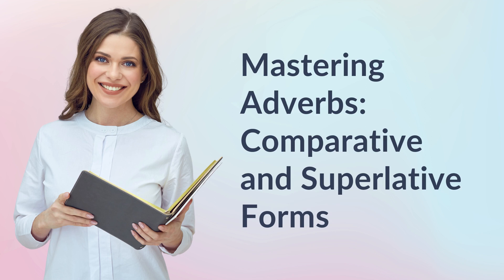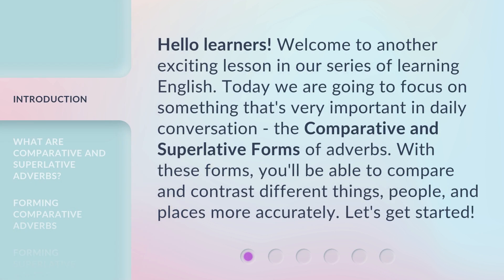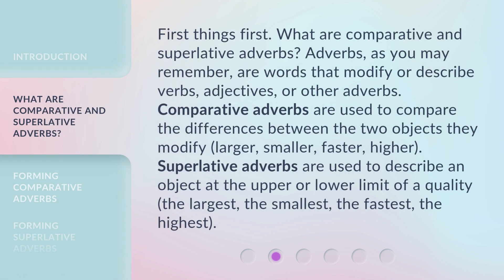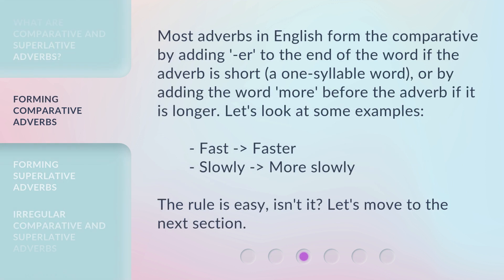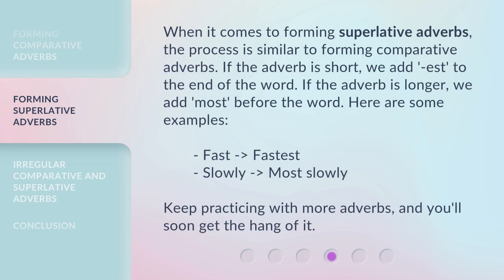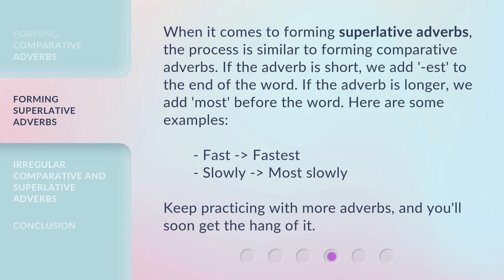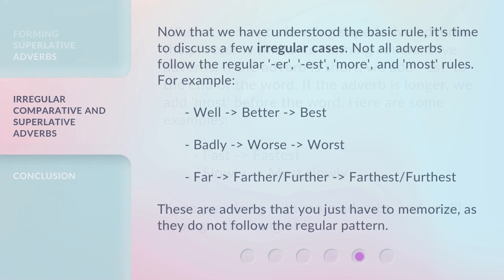Mastering Adverbs: Comparative and Superlative Forms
Mastering Adverbs: Comparative and Superlative Forms • Learn how to master the comparative and superlative forms of adverbs in this engaging English lesson. Discover how to compare and contrast different things, people, and places more accurately. Find out the simple rules for forming comparative and superlative adverbs and improve your English skills today!

00:00 • Introduction - Mastering Adverbs: Comparative and Superlative Forms
00:34 • What Are Comparative and Superlative Adverbs?
01:11 • Forming Comparative Adverbs
01:39 • Forming Superlative Adverbs
02:10 • Irregular Comparative and Superlative Adverbs